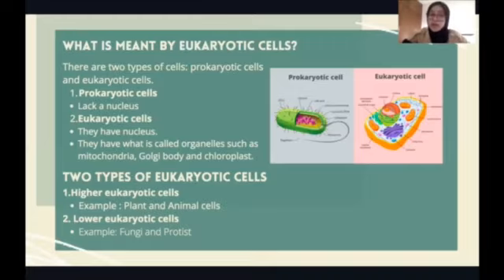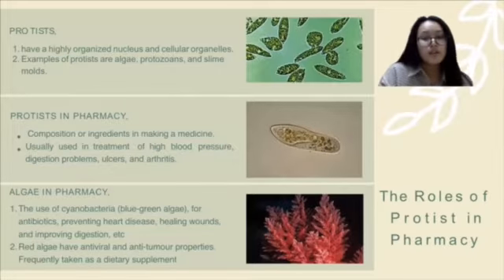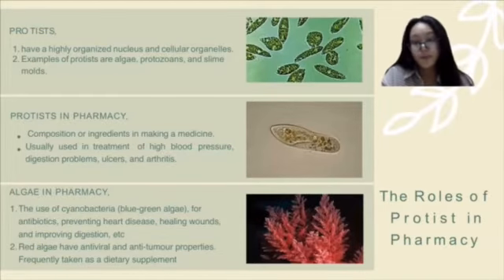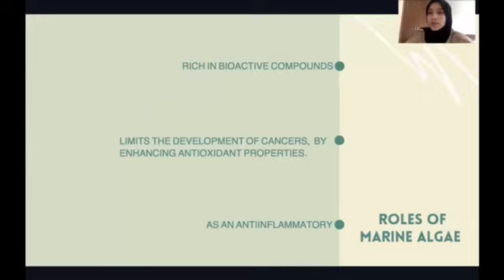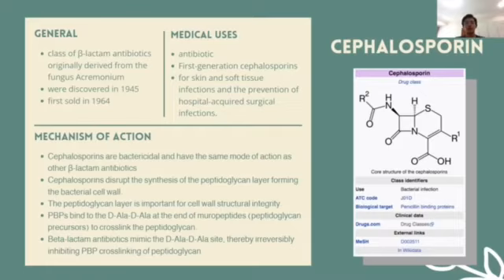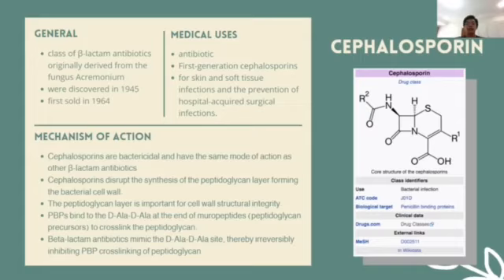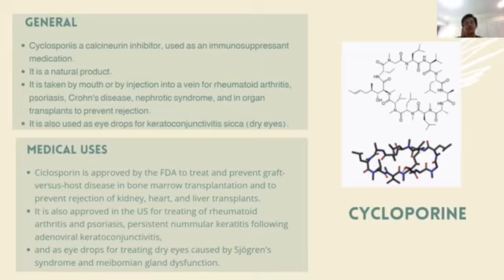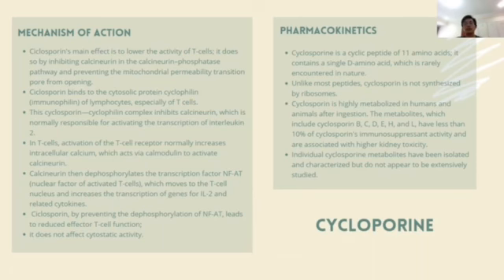INT Class GROUP B: The Role of Lower Eukaryotics in Pharmacy